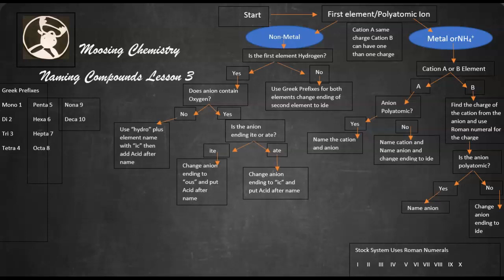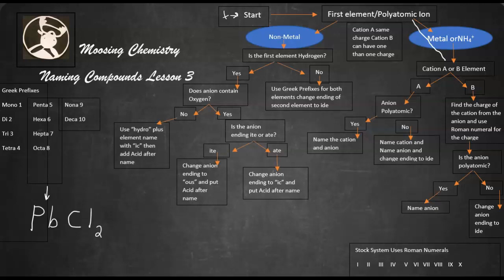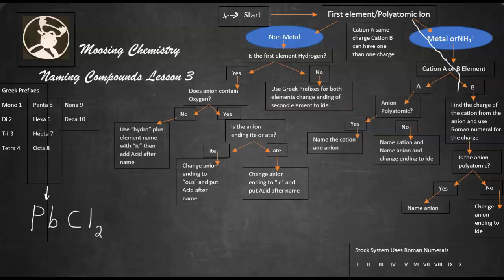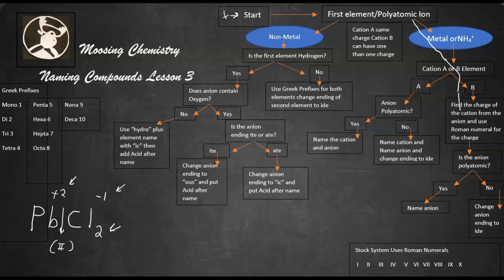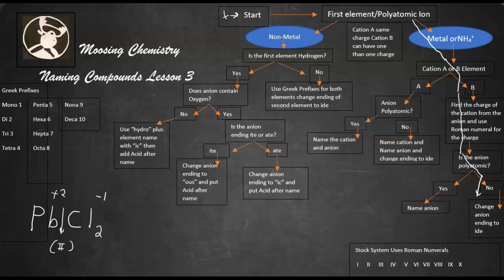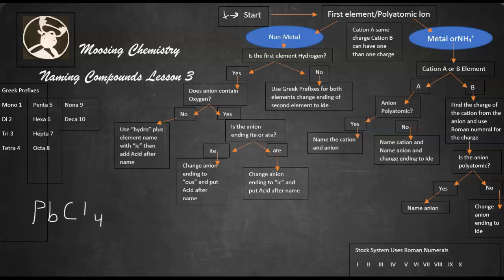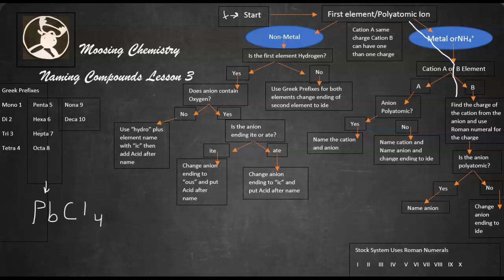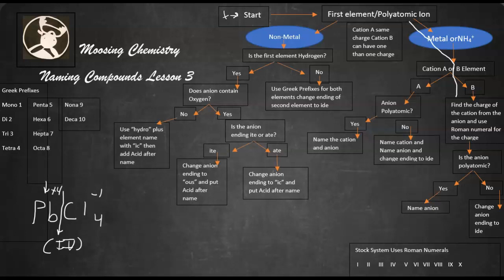Naming Compounds Lesson Stock System Lesson 1